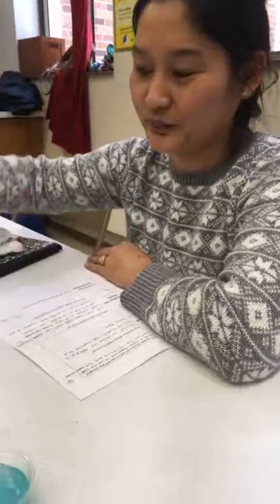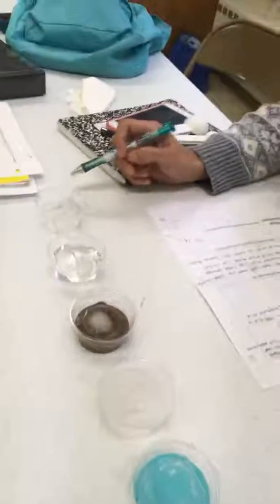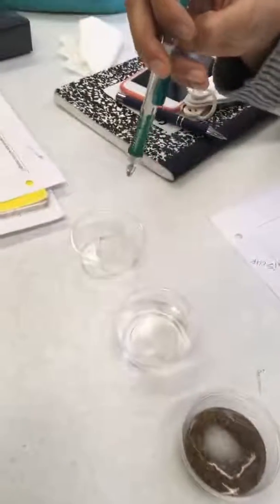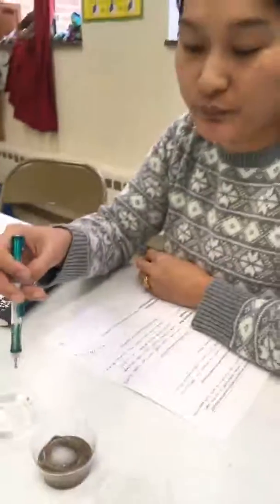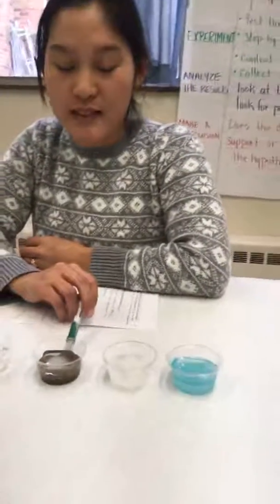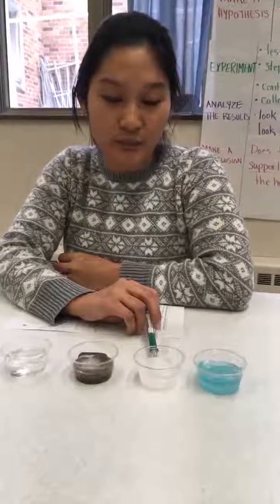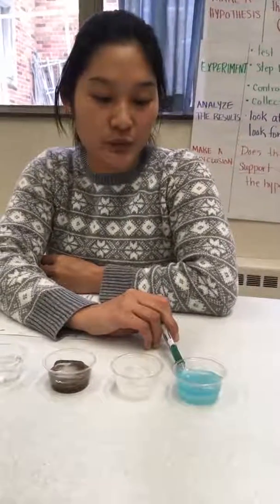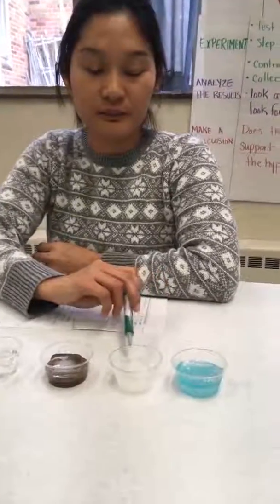Science Experiment - Language & Content in Advanced ESL class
In this brief classroom video, MN Literacy Council teacher Jessica Jones asks her students to summarize the science experiment they are completing (what melts ice fastest?).  Students are shown actively using academic vocabulary such as procedure, substance, analyze,  results, and hypotheses.  Great example of integrating language and academic content for language learners here!

The class includes high-intermediate and advanced ESL reading levels (CASAS 210 and above). This activity was part of a series of lessons on the scientific method that included direct instruction of some of the vocabulary, several examples of experiment design, and repeated practice talking about the steps of the scientific method and how they could be applied to different examples.